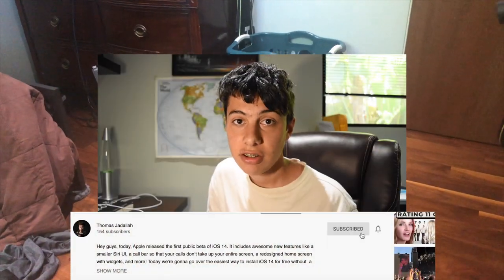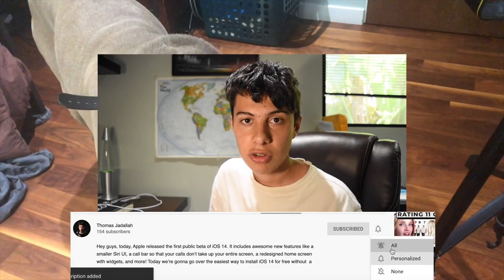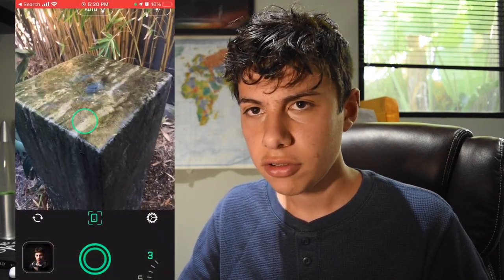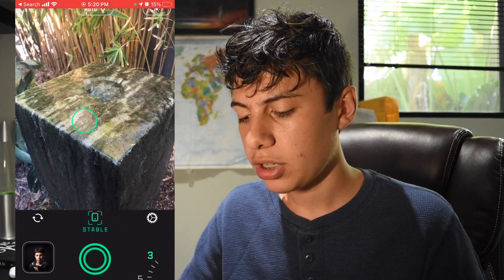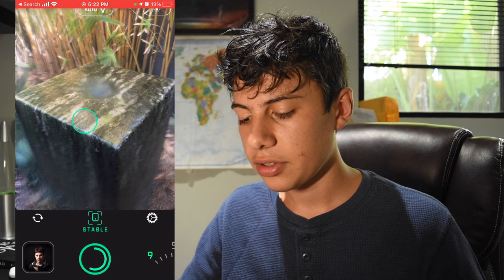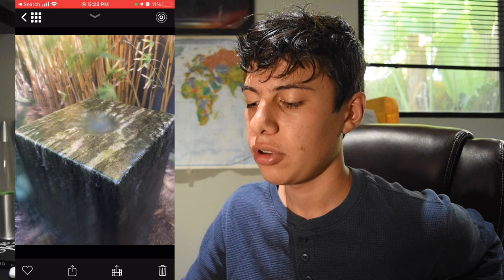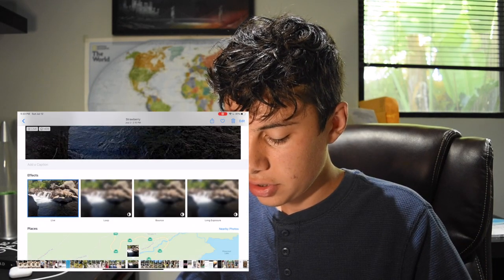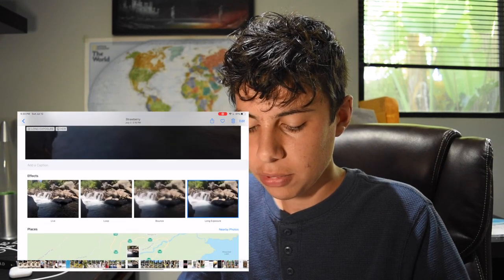Easy Long Exposure Photography on iPhone Using the Spectre App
Today we're going to discuss a cool camera app called Spectre that will boost your iPhone photography to another level by allowing you to shoot long exposure photographs on your iPhone.

The Spectre app makes it easy to take long exposure photos on your iPhone, and is chock full of cool features, including setting custom exposure time, using awesome AI image stabilization, and even the ability to view iPhone long exposure photographs as Live Photos or videos. In this video, we'll go over my review of Spectre, discuss how to use Spectre, and show you how to take long exposure photos on your iPhone. I hope you enjoy!

Download Spectre:

Get Spectre Free With This Code: 94TTEPFAF36M
*Note this code can only be used once and it is first come first serve*